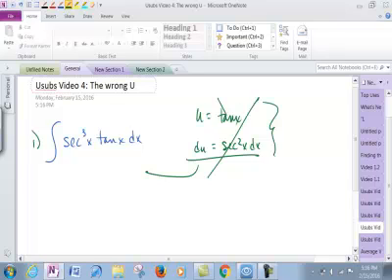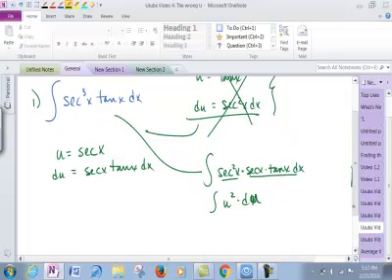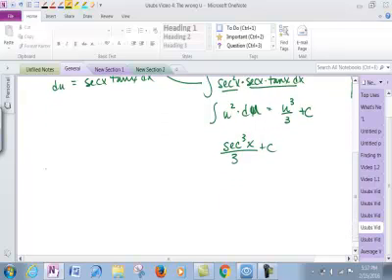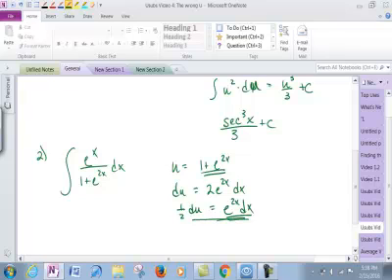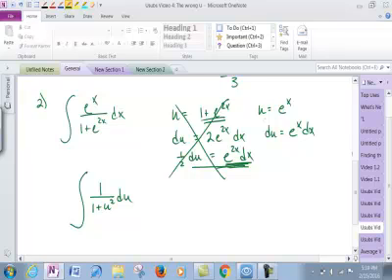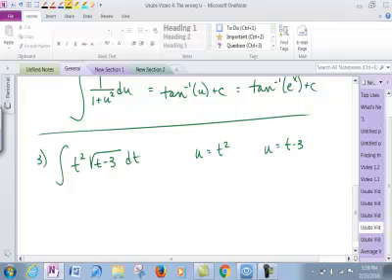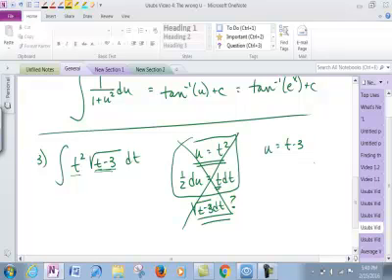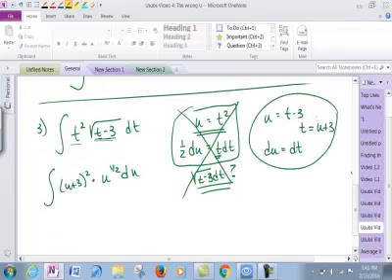Usubs Video 42